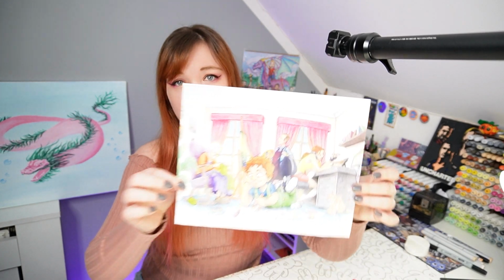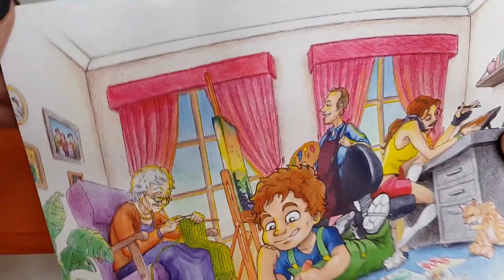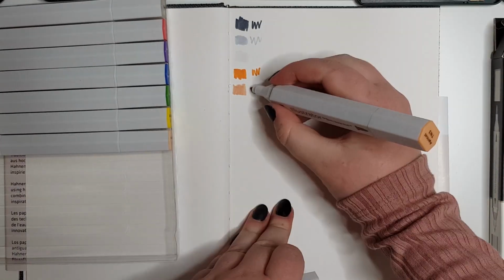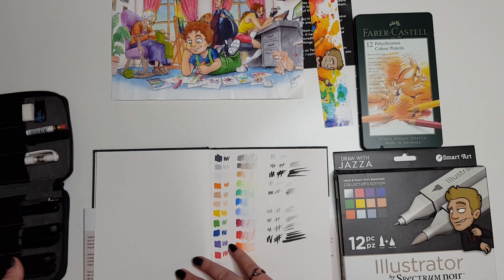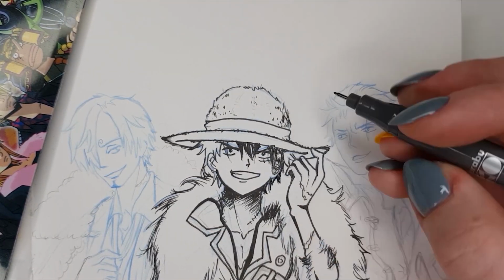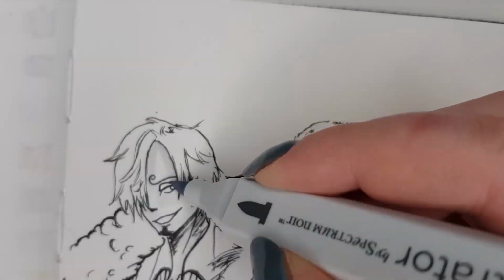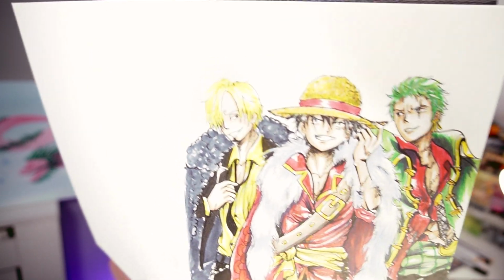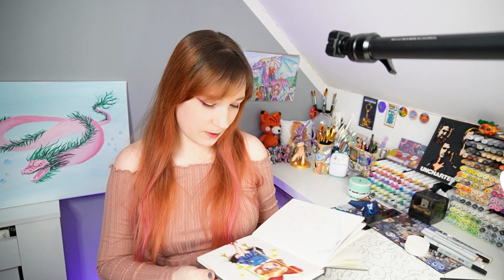Unboxing The Jazzy ART Box From Jazza! - COPIC - One Piece Art: Monster Trio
I am sorry for that talking part, I hope you didn't mind too much XD